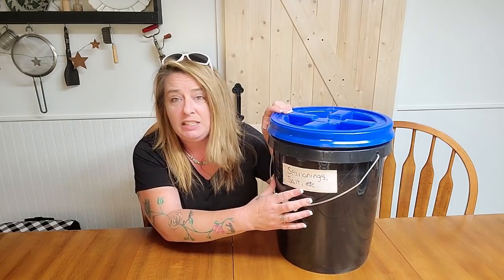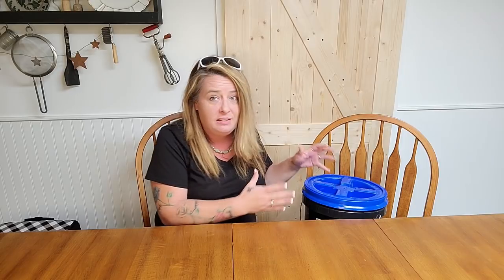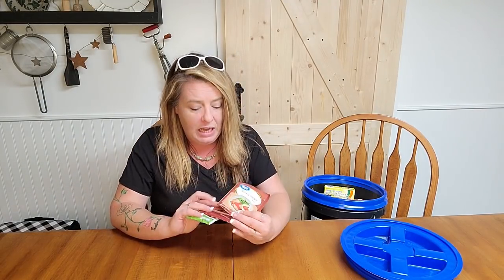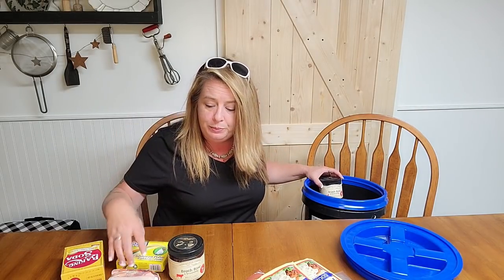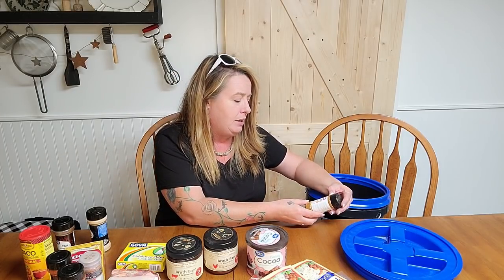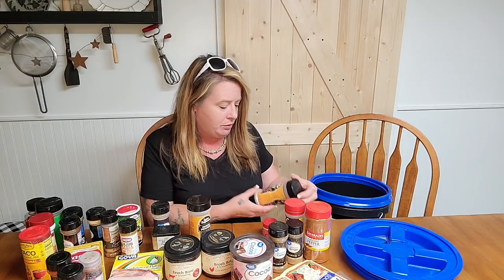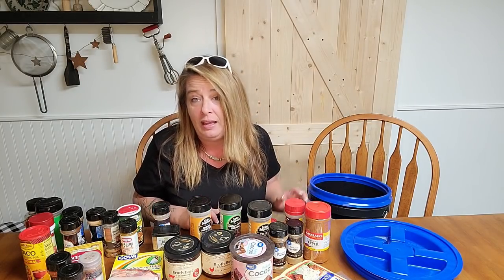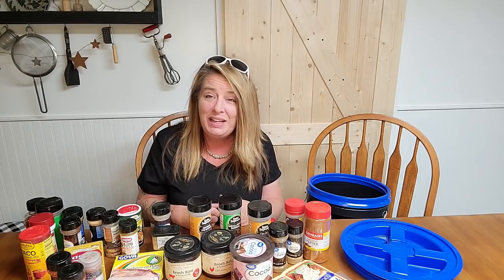Build a Spice Bucket for your Long Term Food Storage ~ Preparedness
Gamma Seal Lid
5 Pack Gamma Seal Lids

If you want to send us mail:
Homestead Corner